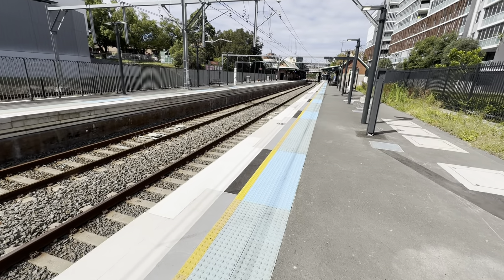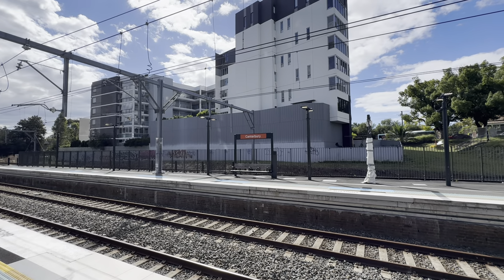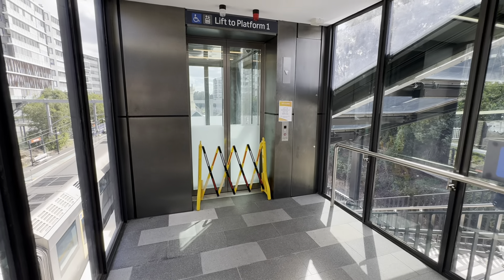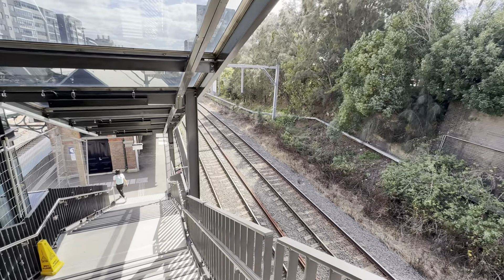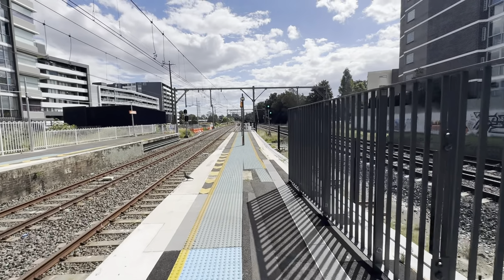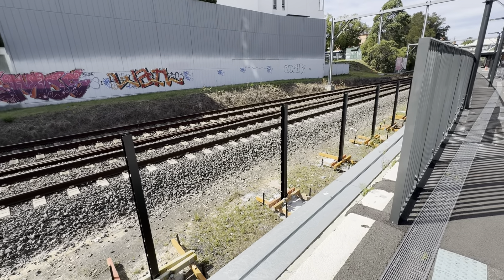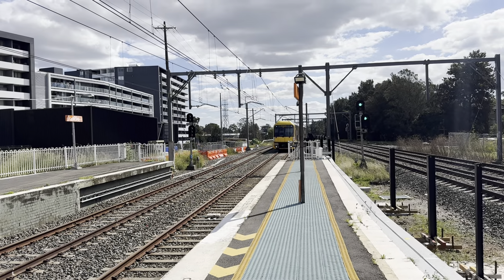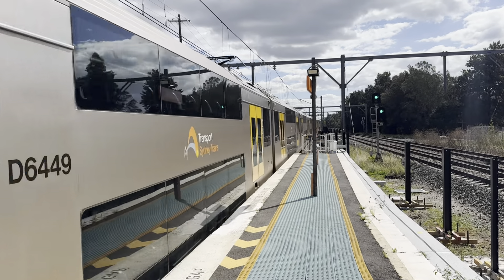Sydney Trains Vlog 2229: Canterbury - The End of the T3 Bankstown Line Series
Vlog 2229
Canterbury
The end of the T3 Bankstown Line Series